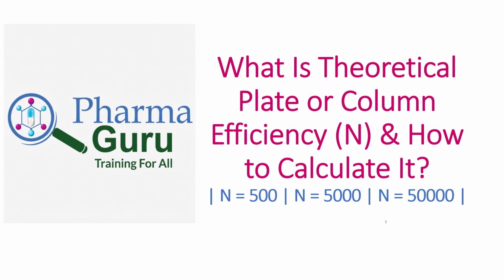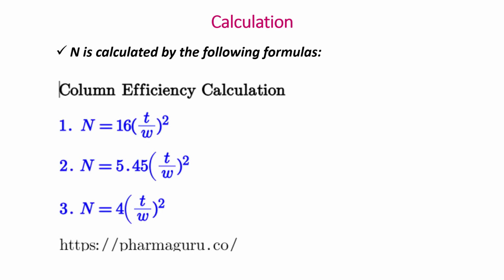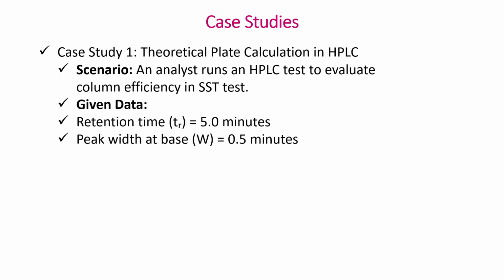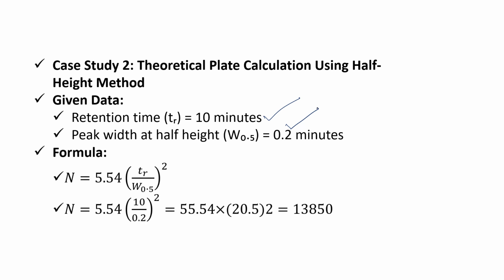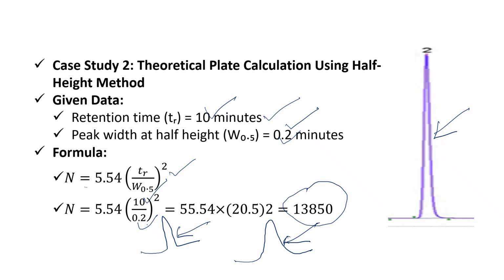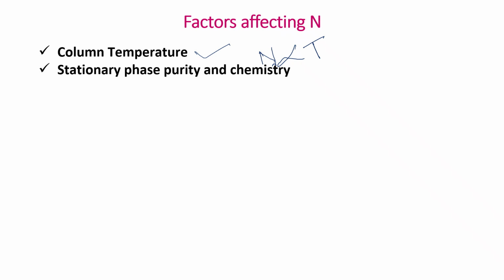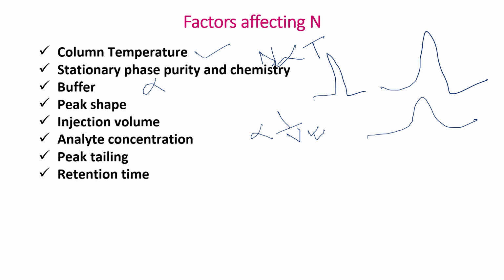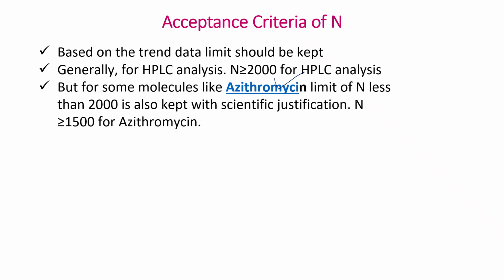What Is Theoretical Plate or Column Efficiency (N) & How to Calculate It?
In this video, we explain the N or Theoretical plate or column efficiency in HPLC and GC in a simple and easy way. This topic is very important for chromatography basics, pharmaceutical analysis, quality control (QC), and analytical chemistry.
You will learn:
What is Theoretical Plate or Column Efficiency (N) in HPLC and GC?
How theoretical plate is calculated?
What are the factors affecting the theoretical plate?
How N acceptance criteria is decided?

This video is helpful for:
Pharma QC / QA analysts
B.Sc, M.Sc Chemistry students
Analytical chemistry beginners
HPLC & GC interview preparation
Ask
Get answers, explore topics, and more